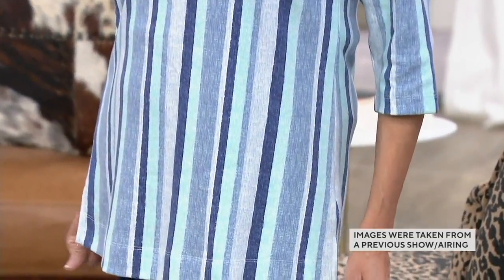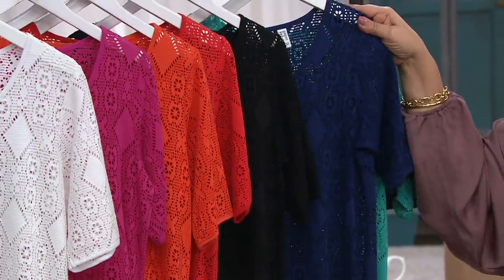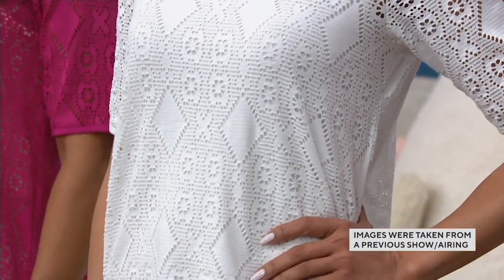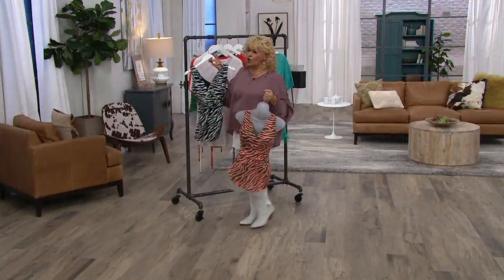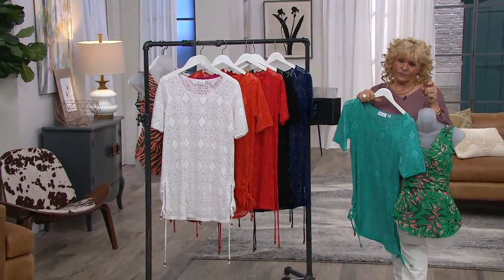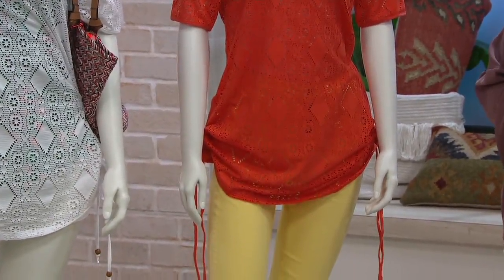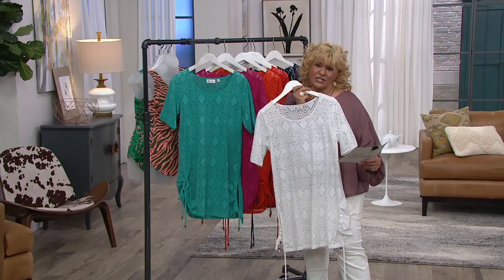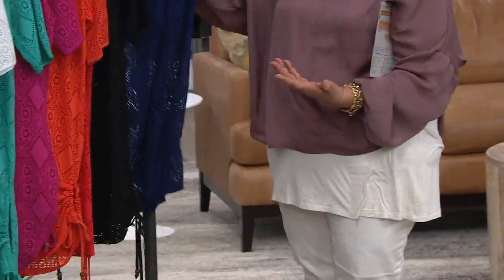Denim & Co. Beach Knit Open-work Elbow Sleeve Cover-Up on QVC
Denim & Co. Beach Knit Open-work Elbow Sleeve Cover-Up

Life's a beach in this lacy cover-up. An allover open-knit design and side ties add a fun, flirty element to your day by the water. Poolside or seaside, it'll have you basking in style all summer long. From Denim & Co.(R) Fashions.